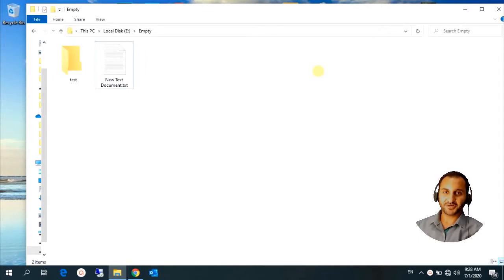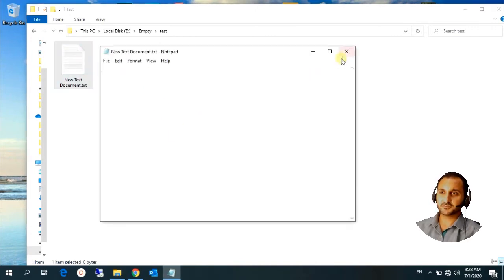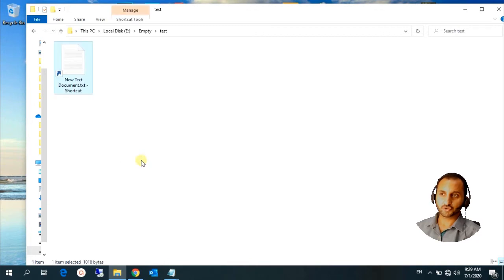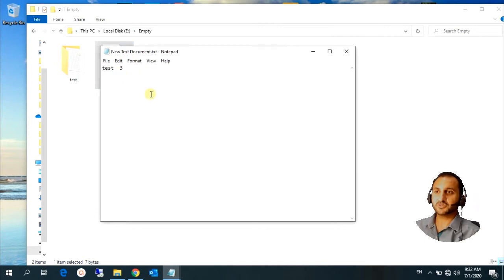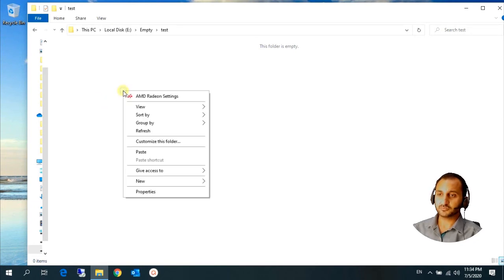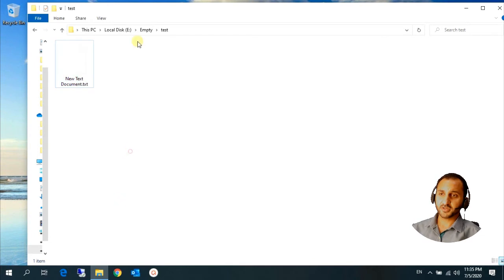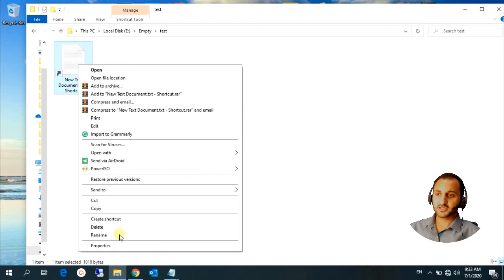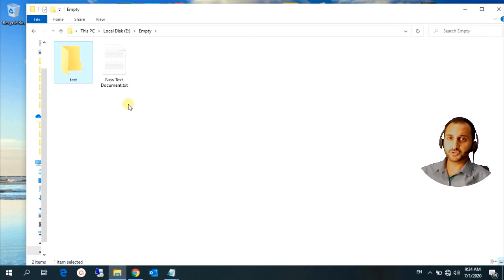How to do Copy, Paste, Paste Shortcut, Cut, Delete, Shift- Delete, And Restore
What is the mean? and
How to do Copy, Paste, Paste Shortcut,  Cut, Delete, Shift-Delete And  Restore in Windows 10, and in any windows.